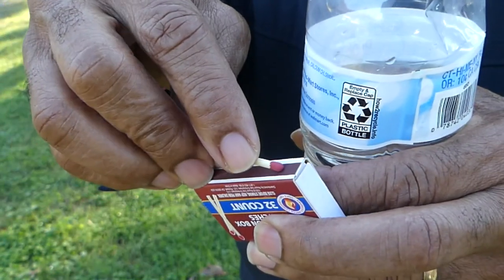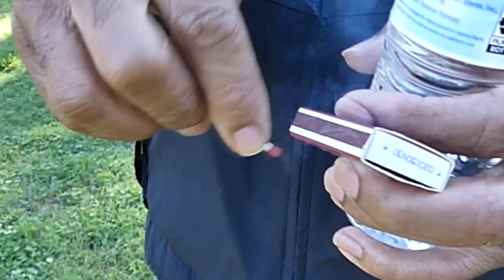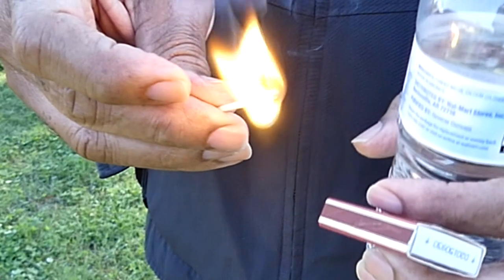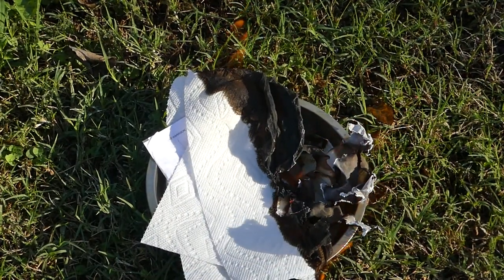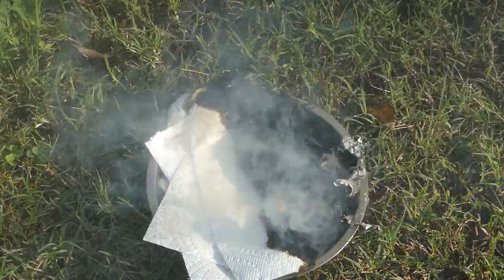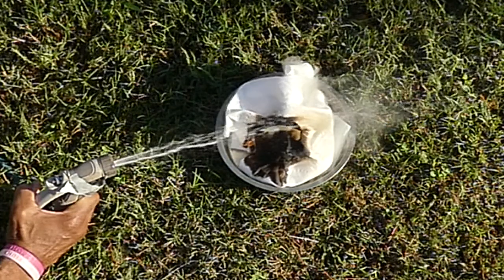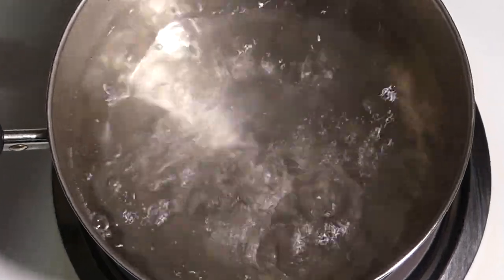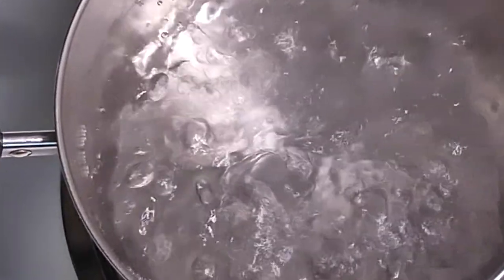Slow-Motion and my imagination with the FZ300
Come along with me as we take the FZ300 shooting Slow-Motion video and my imagination as we turn everyday things into something different.